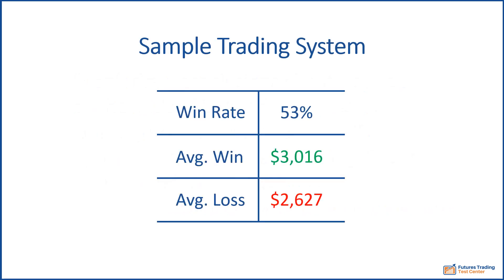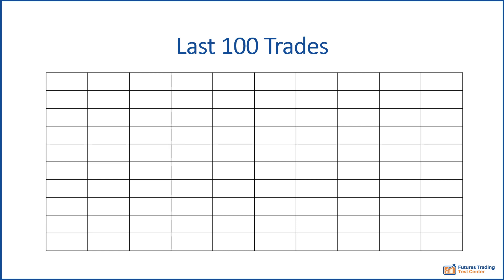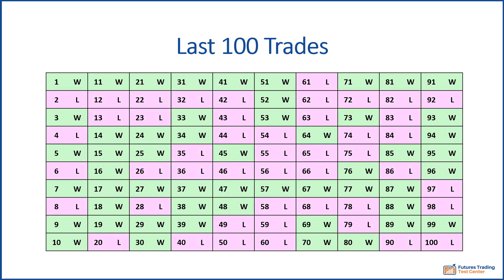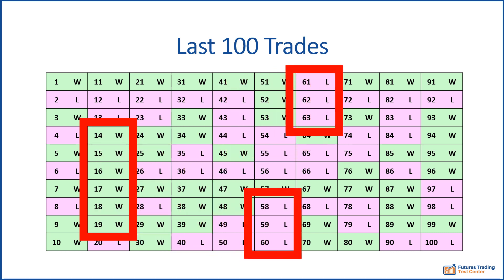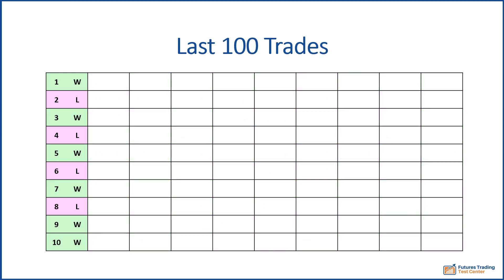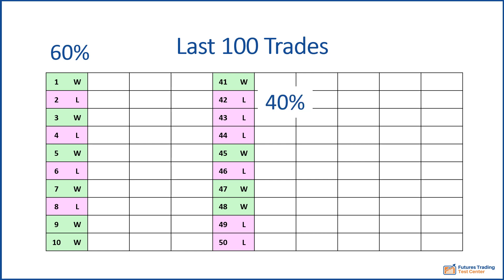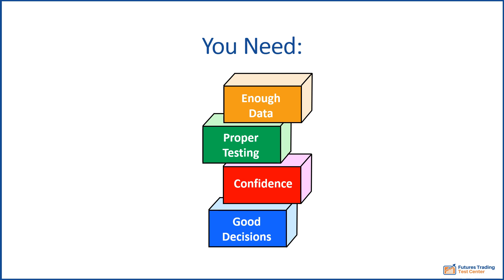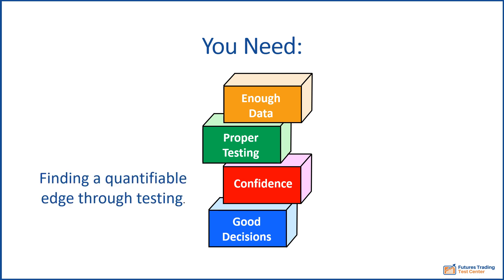Futures Trading & The Law of Large Numbers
For an instructional video how to find a quantifiable edge in your futures trading, click this

This video you're watching now looks at the law of large numbers, and why it’s so important to futures traders.  One point in particular, is often missed.

Jack Schwager, in his classic book, said this.  "Don’t draw conclusions about a system on the basis of  isolated examples.  The only way to determine if a system has any value, is by testing it over an extended time period."  He was talking about the law of large numbers.

Testing includes a walk forward analysis